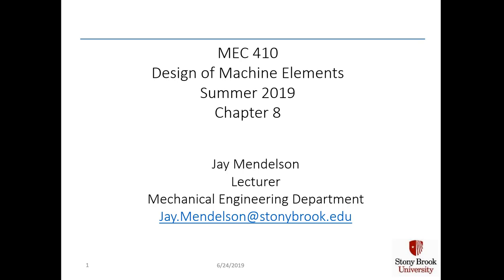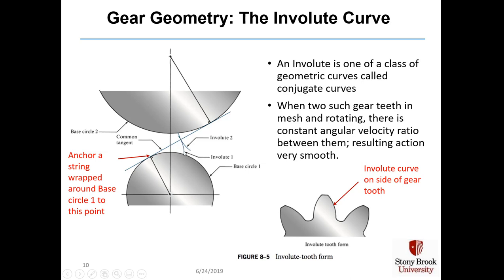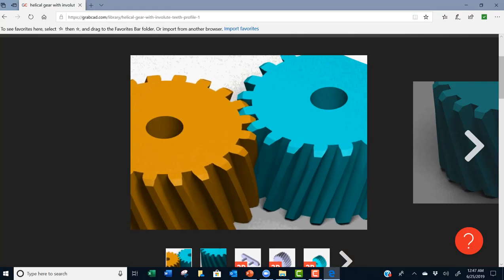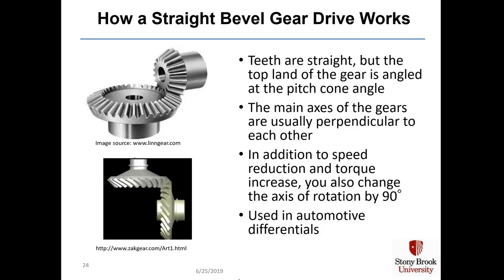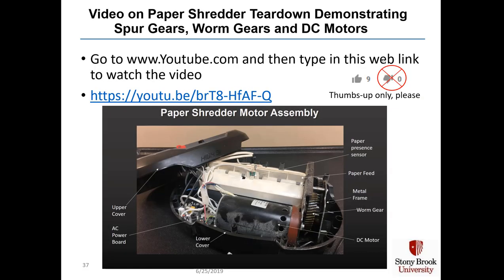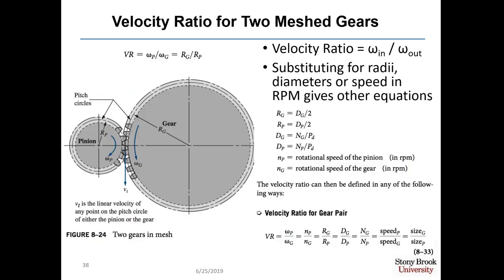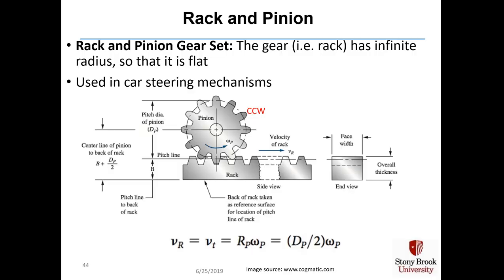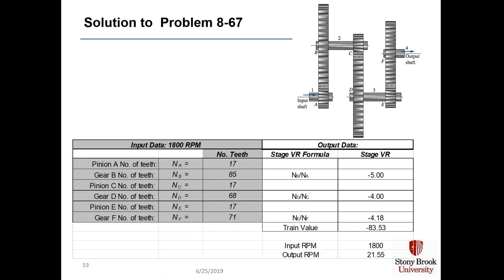MEC410 Chapter 8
Stony Brook University, MEC 410 Design of Machine Elements, chapter 8 lecture